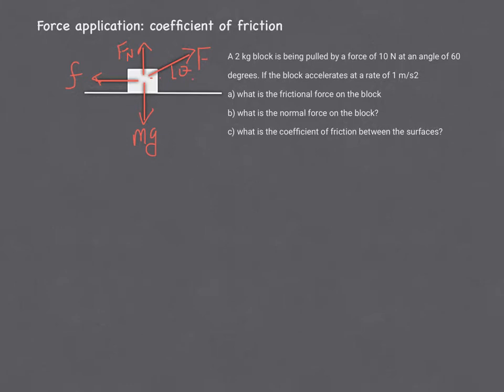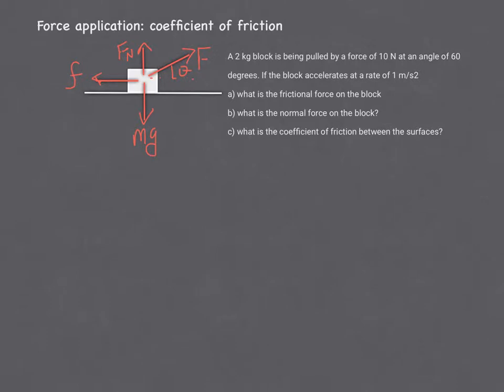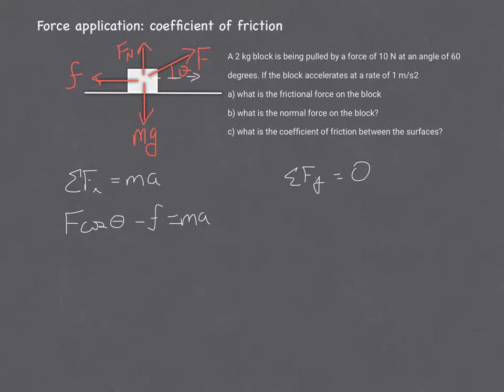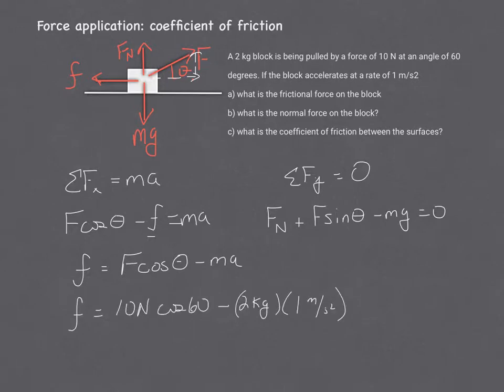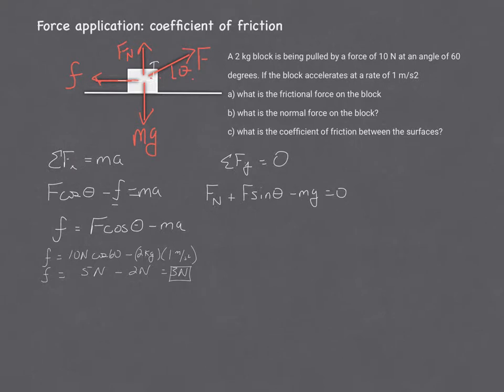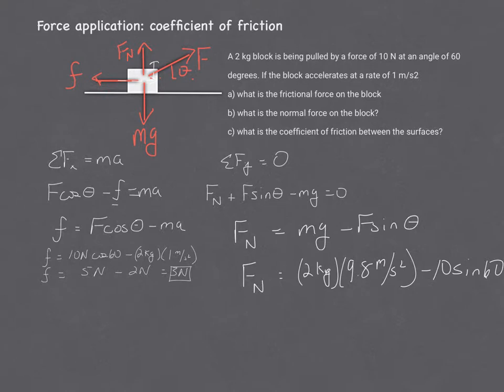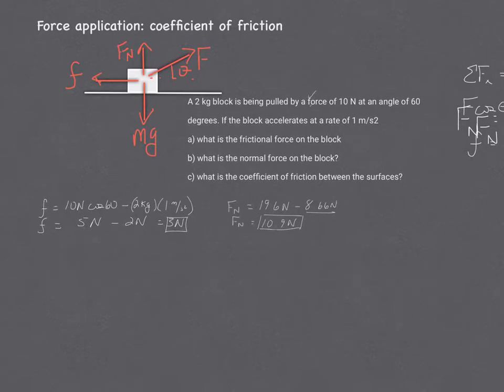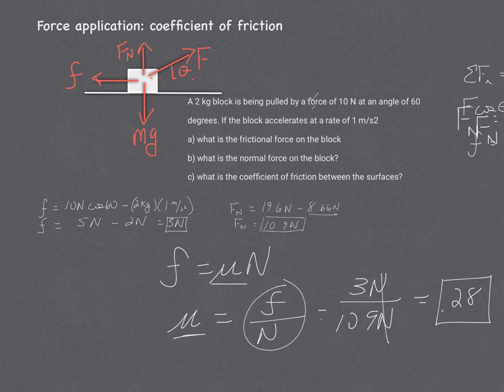Force application of coefficient of friction